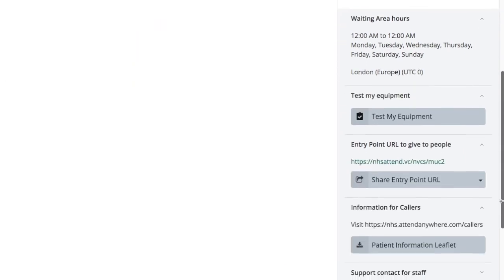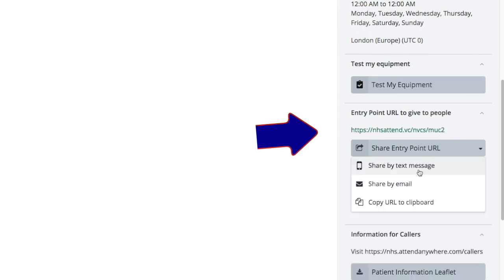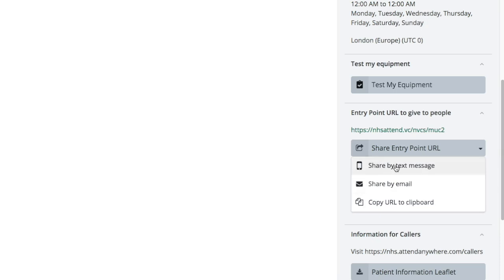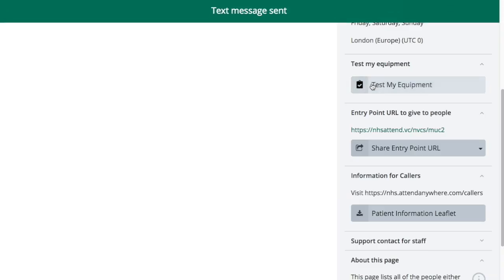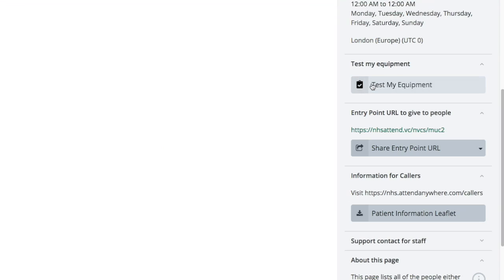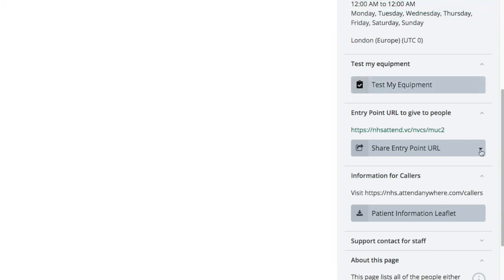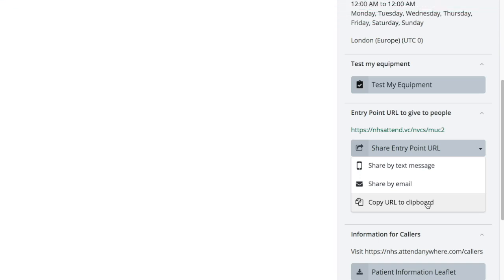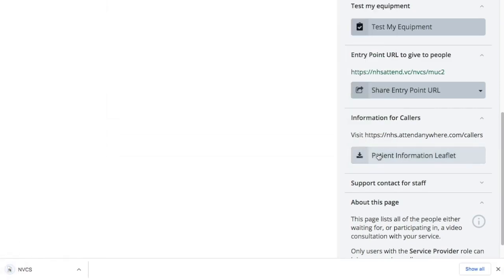Send Text or Email from Waiting Area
Near Me allows users to text or email their clients from within Waiting Areas.